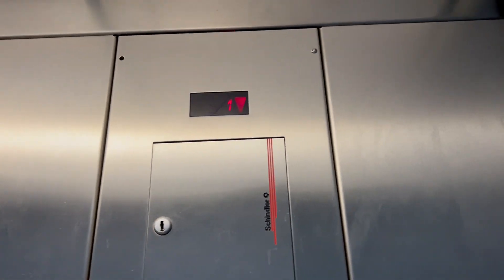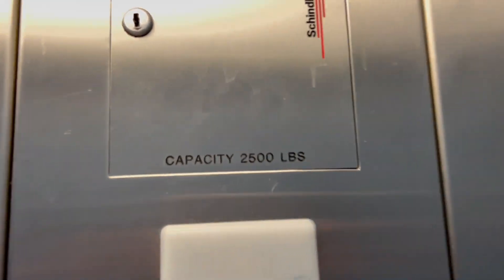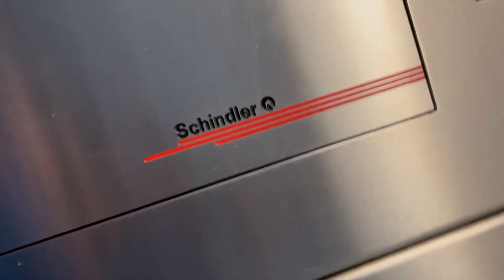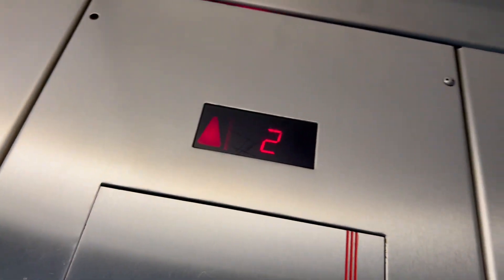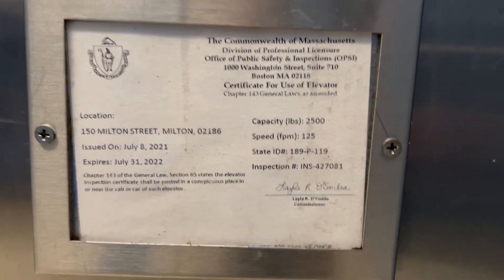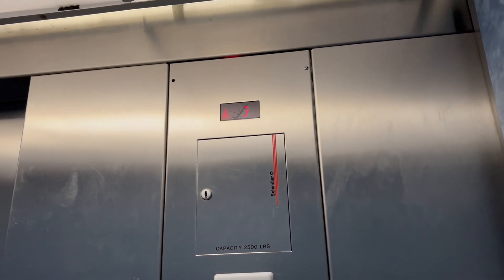Schindler 330A Hydraulic Elevator @ South Campus Residence Hall (SCRH) - Curry College - Milton, MA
Recorded 4/10/2022: I ended up checking out a Suite Party while I was here and got the chance to film this thing! This building is also known as New Suites since the rooms here are actual suites with separate bedrooms, 2 bathrooms, and 1 kitchen for the whole unit! It is a few years newer than the other suite building that is on the South Side of Campus, hence the nickname, New Suites. The elevator is  pretty similar to the Hafer Academic Building honestly; it is around the same age too. Operationally, it runs well however this thing is not always reliable according to people who live in this building, which is a shame. I think the newer HTs in general are more reliable than the older ones. This was installed around 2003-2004 or so.